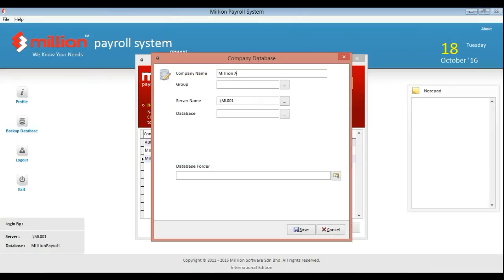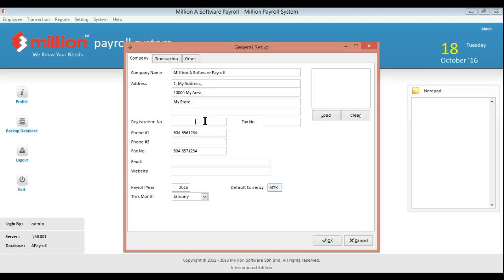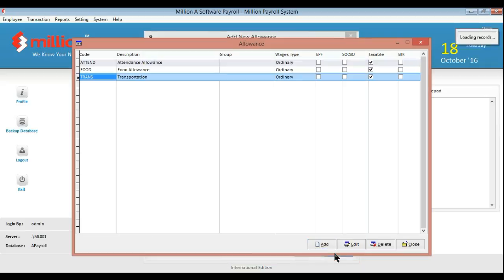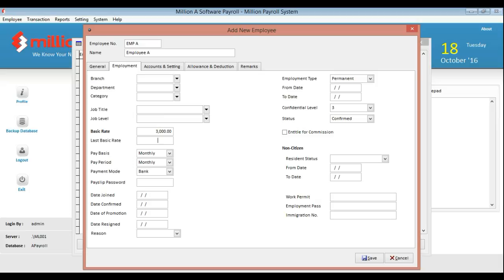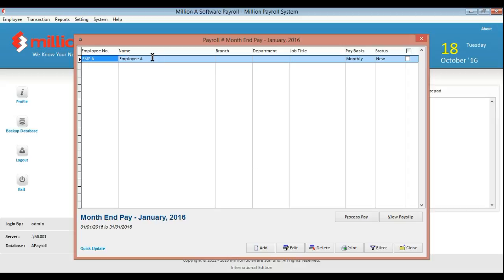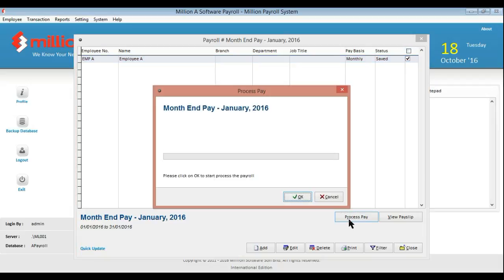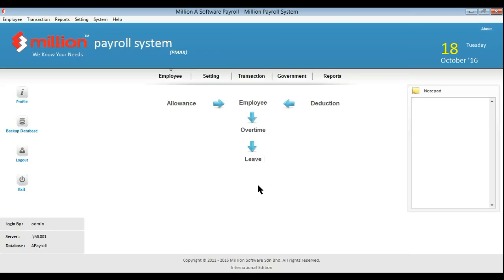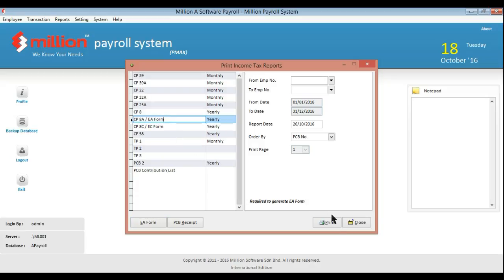Million Software Payroll Demo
Million Software Sdn Bhd.

In this fast growing economy, making the right business decision gives your company the competitive advantage. At Million, we constantly develop business tools to help your company make right business decisions.

With the introduction of the ‘m series’, it is developed for micro/small businesses to enjoy the benefits of using a computerized system to manage and monitor your company accounts and inventory. With this advantages, your company can make the right business decision minimizing risks and maximizing efficiency.